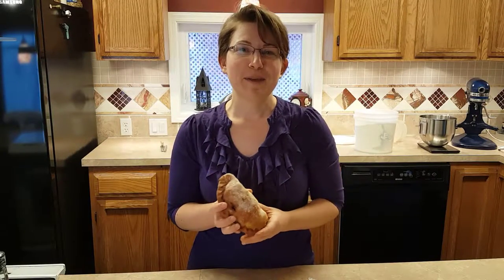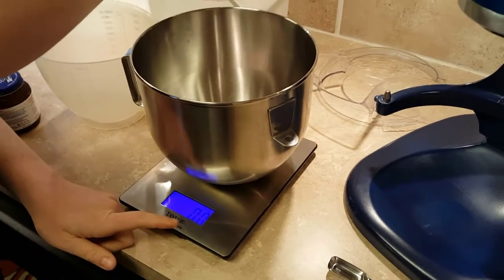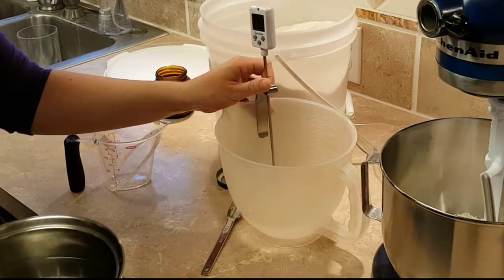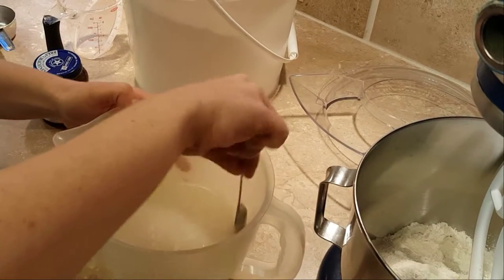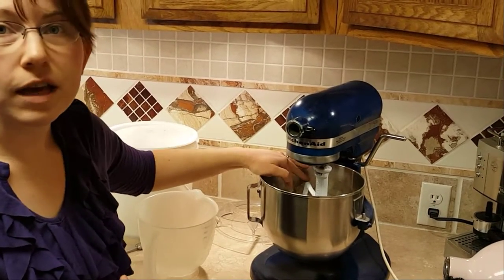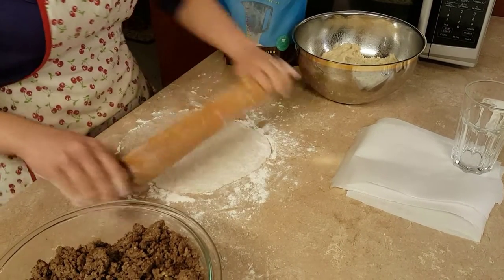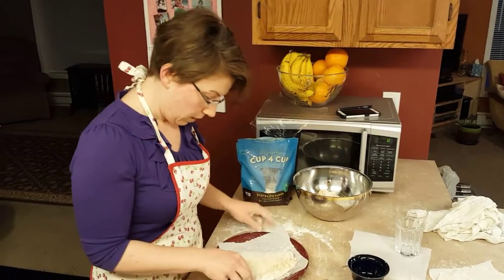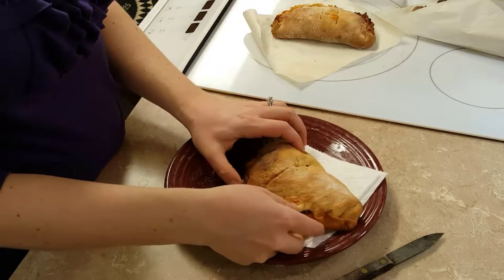I Can't Believe It's Gluten Free CALZONES!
Learn to make gluten free calzones using Pamela’s Bread and Flour blend. This is a simple, delicious, buffet style calzone dinner activity. You can freeze these to use as a quick dinner when you are short on time! (as we are doing here) They are just as good after re-heating!